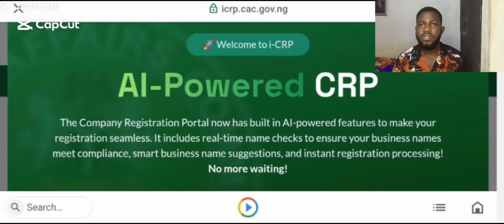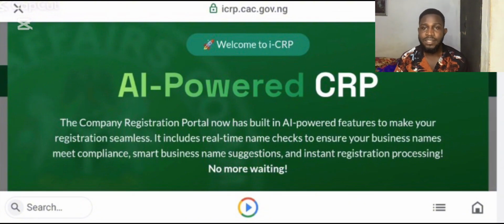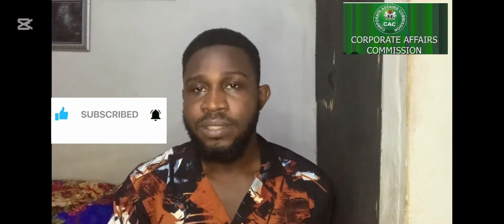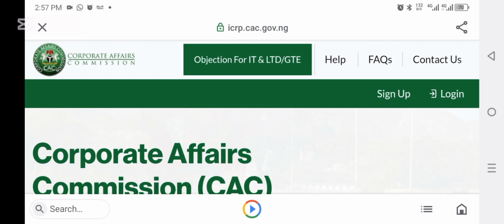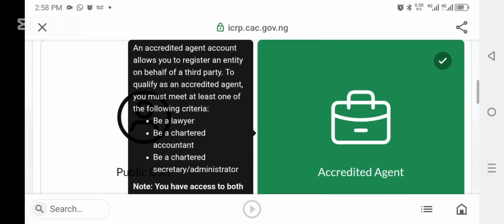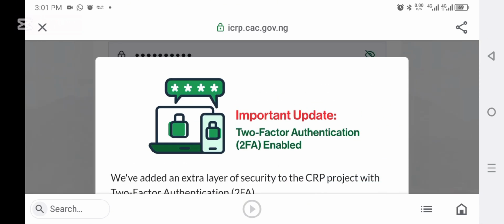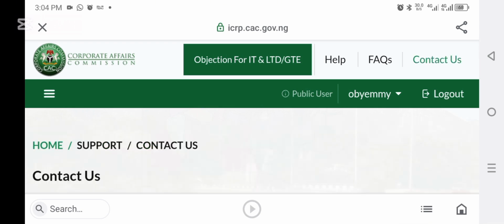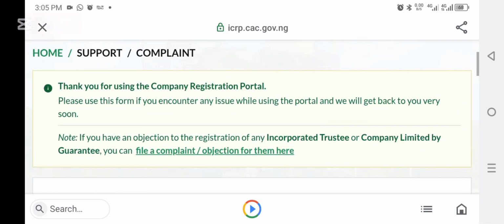New Cac Registration Portal || Business Registration with The New cac Ai-powered portal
Corporate affairs commission has incorporated ai into the registration process to ease the stress. To  fast track the process and cut the long que.

In this video highlight you will learn:
How to navigate through the new cac portal
Step by step  on how to sign up or requirements to apply for accreditation
How to login to your registration dashboard
How to seek help or contact the officials if needed.

You can watch our videos on how to reserve your business names and how to register your business all by yourself with your smartphone.

Always drop your question on the comment section we’re here to assist you.

Thanks!!